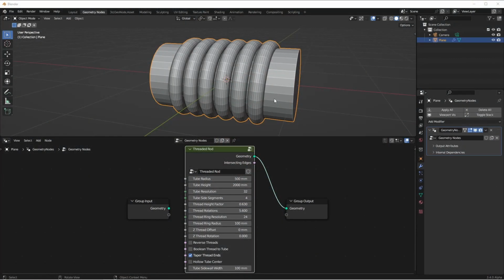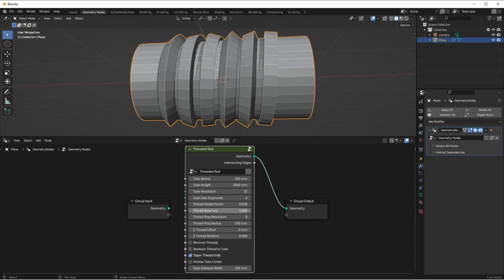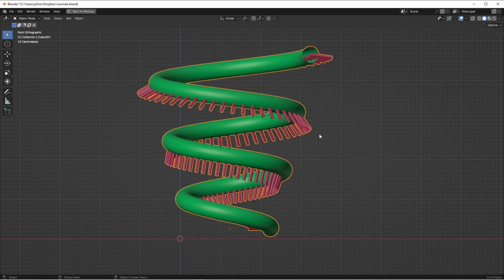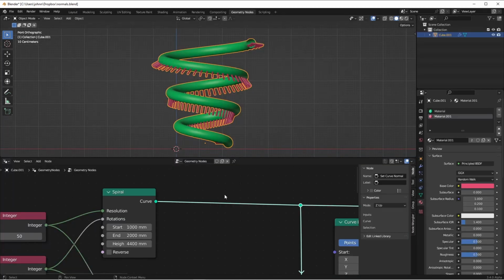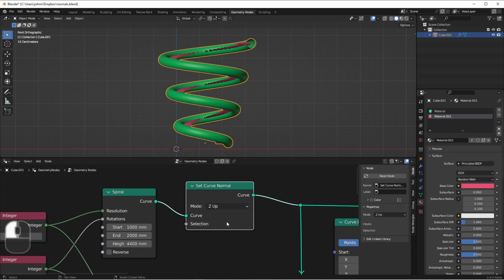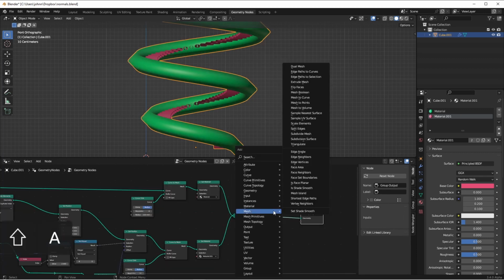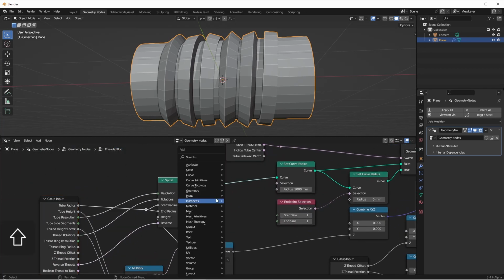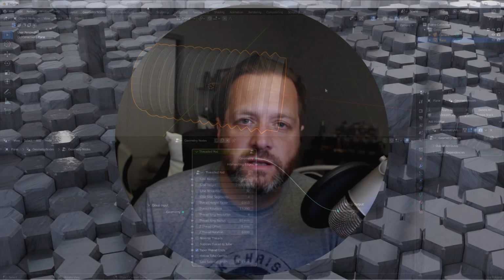Geometry Nodes: New Node Preview - Set Curve Normal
NEW!!! After my video on making screws and bolts and such, I was confronted with the issue of curve normals, in this video, I will tell you what I did about it.